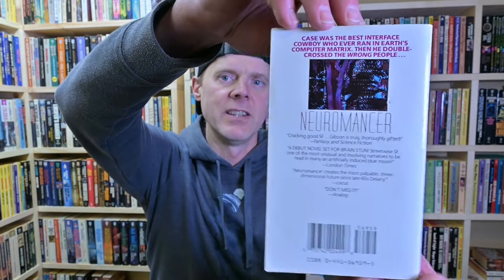Neuromancer by William Gibson [Spoiler Free Review][Sprawl #1][Masterpieces of SF Ep. 43]